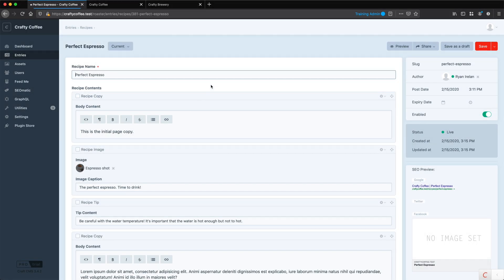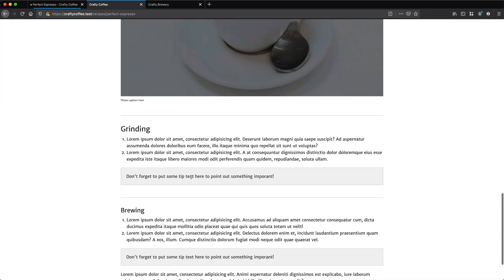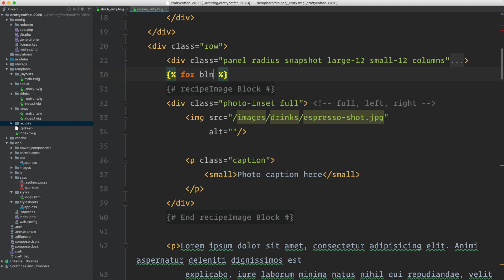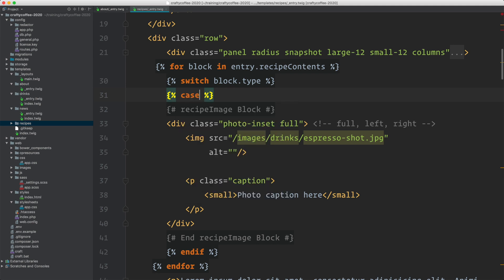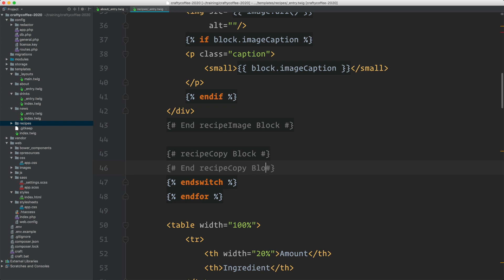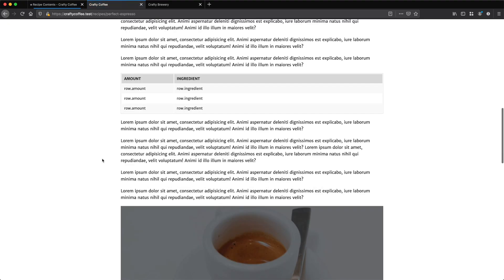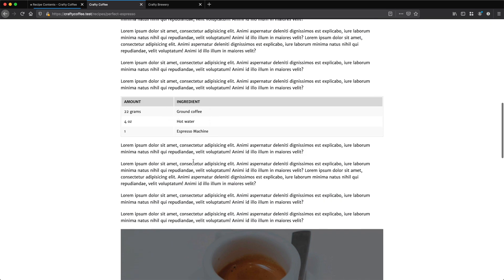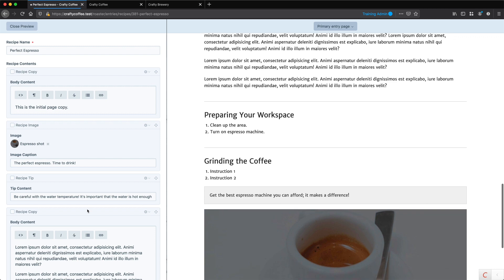Craft CMS Tutorial, Part 36: Coding a Matrix Field in Craft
Now that we have the field set up, let's code it in the template. We'll learn about how to output blocks using the Switch tag in Craft.